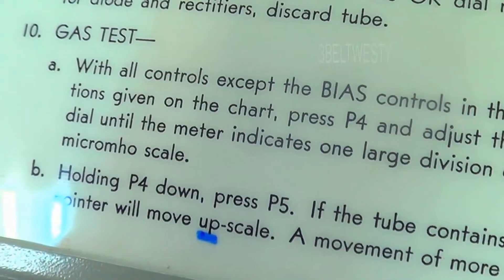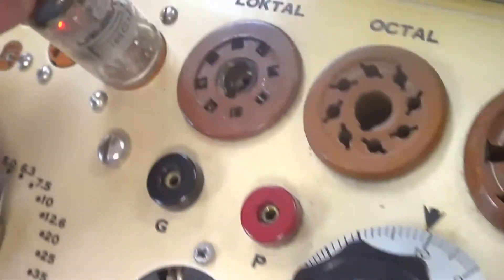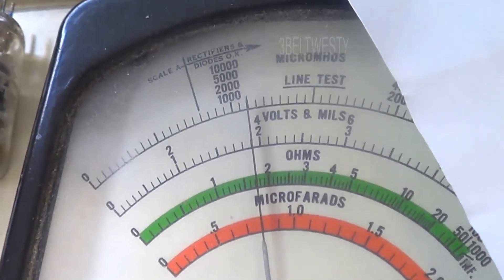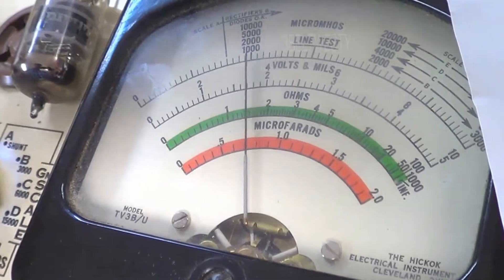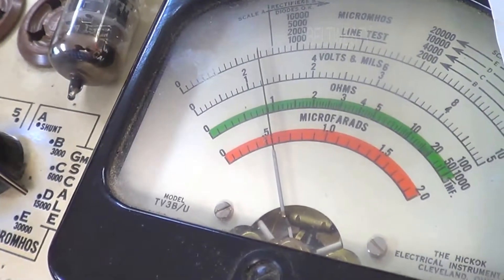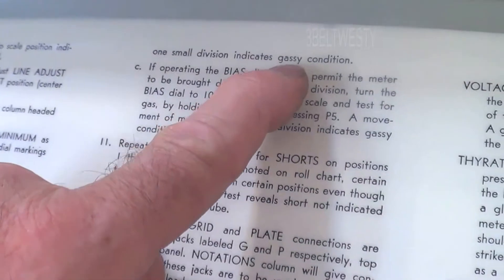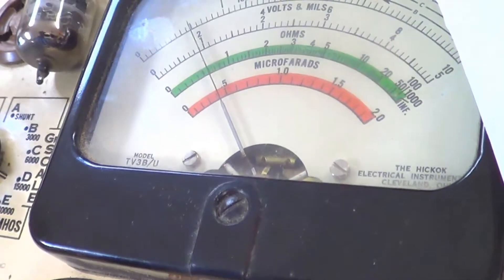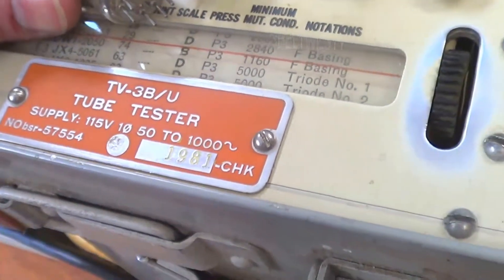6EA8 Triode Pentode gas test TV3 B / U tube tester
Gas test on 6EA8 tube. Triode settings on the TV 3 B U tube tester. Valve has a Noval B9A base. , The 9 pin miniature base was introduced in 1948.